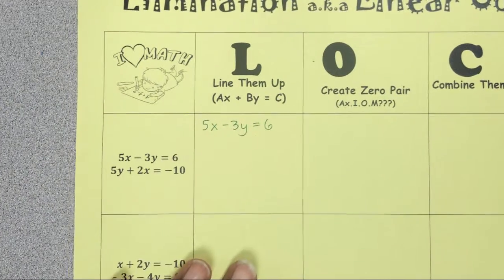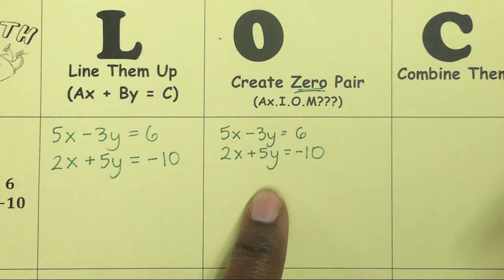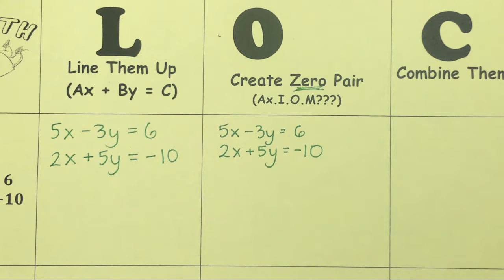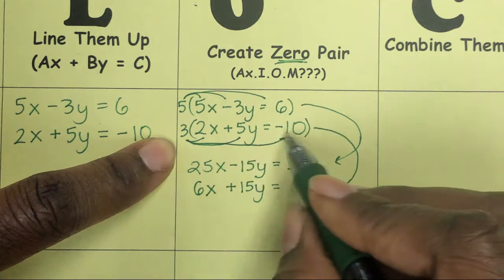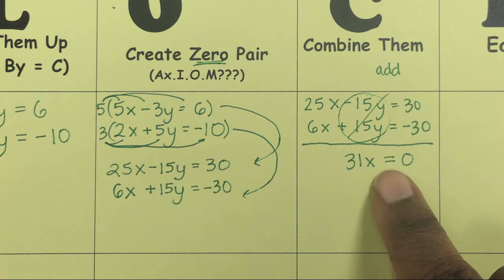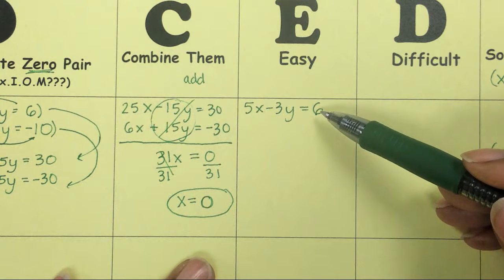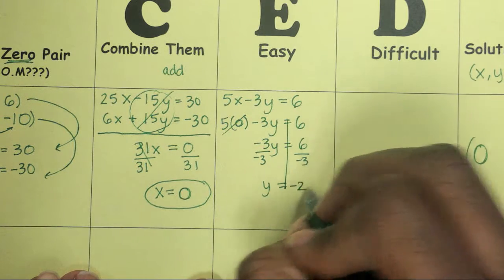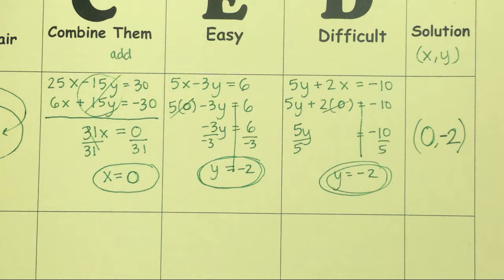solving by elimination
solve a system by elimination method aka linear combination